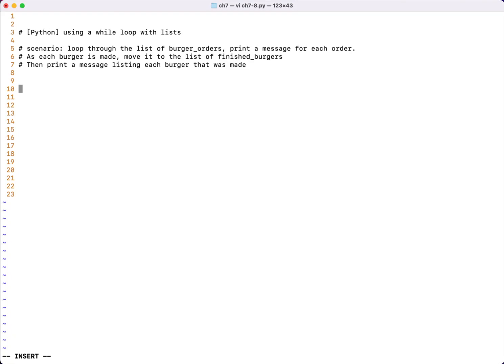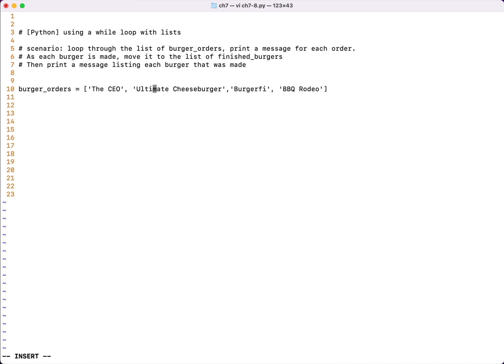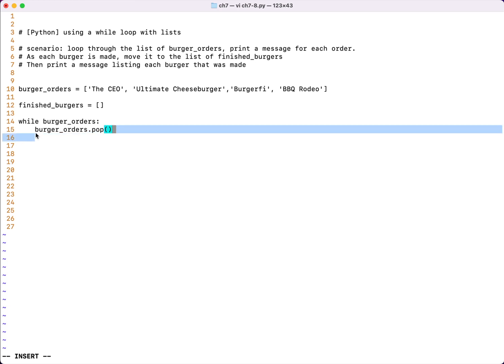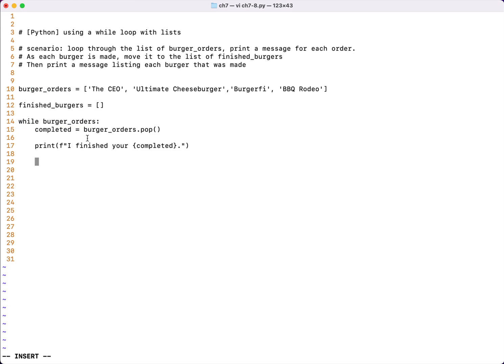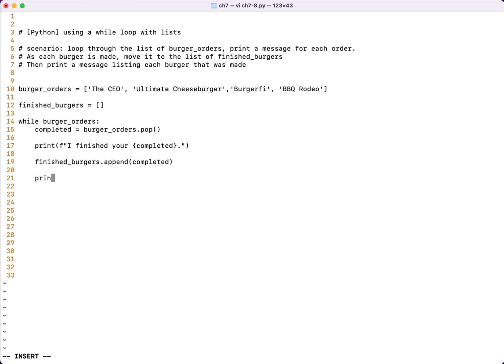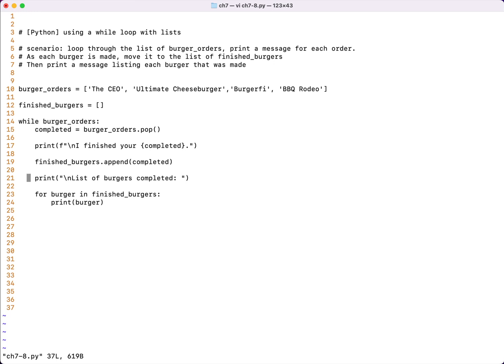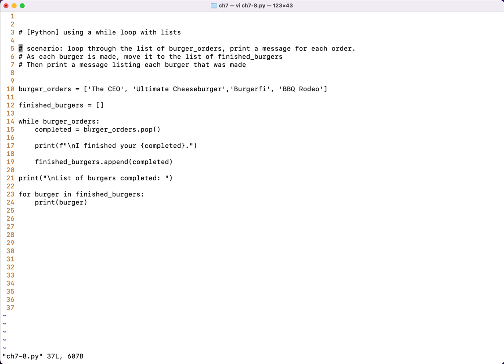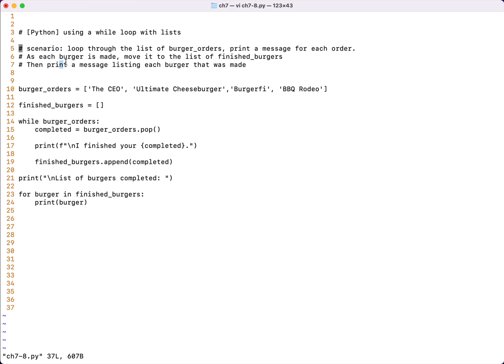[Python] Using a While Loop with Lists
Using while loops with lists and dictionaries allows us to collect, store, and organize lots of input to examine and report on latter.

Vocabulary to keep in mind:
- While loop runs as long as the list is not empty
- Append() method in Python is a pre-defined method used to add a single item to certain collection types - in our example - the collection type is a list.
- By default,  the pop() function will remove the last element of the list.